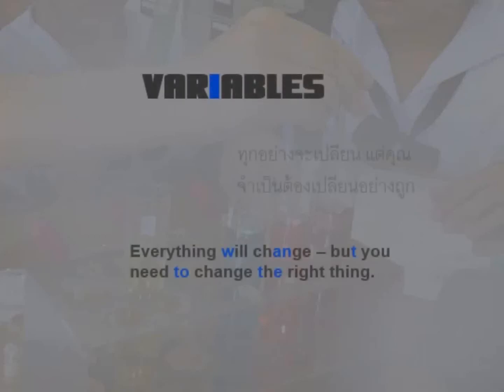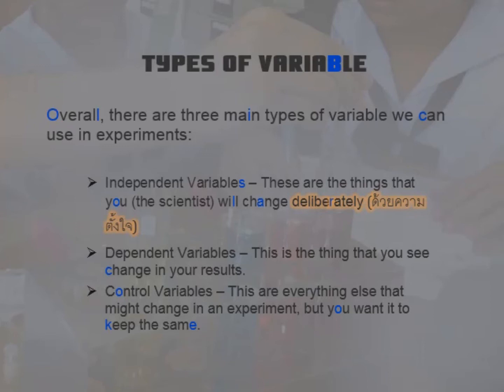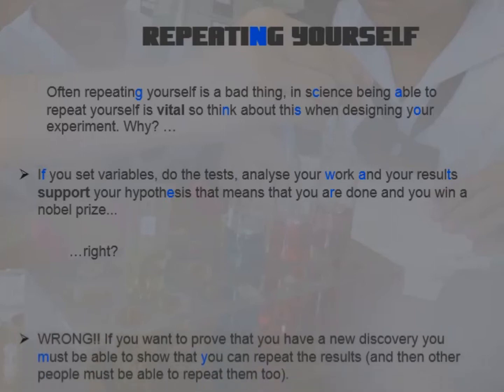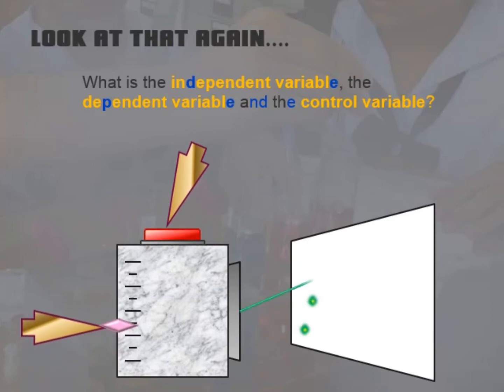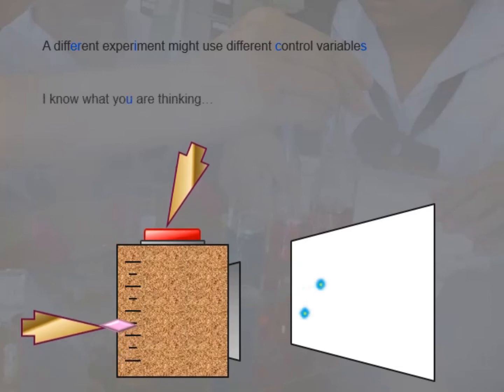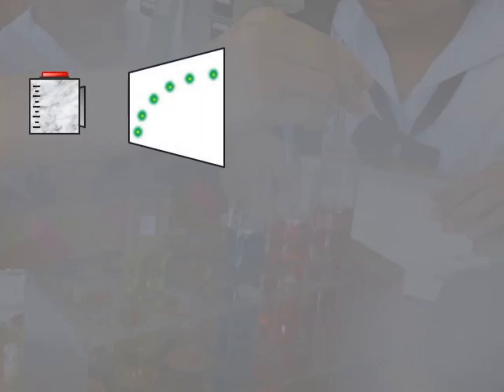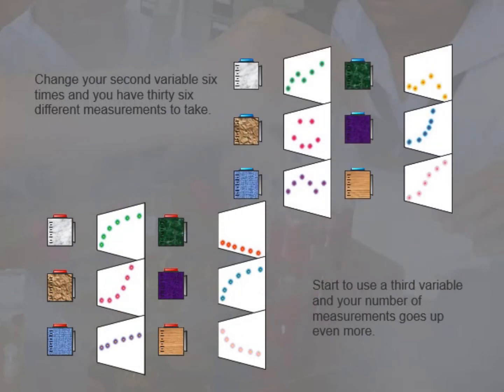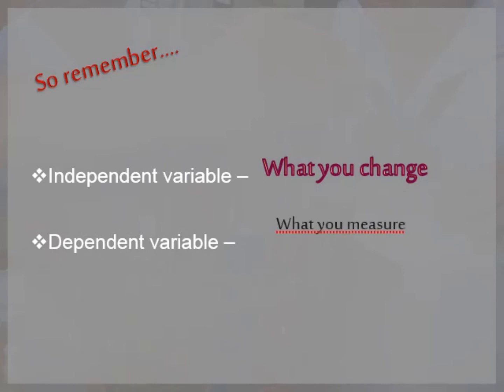1-3 - Variables (For ESL/EFL Students)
What is a variable? It is a key part of the scientific process and one that you must understand before you make good experiments.